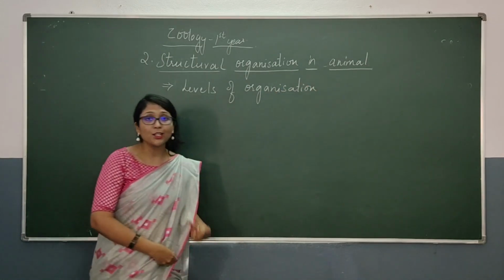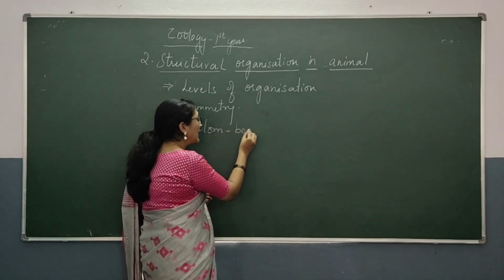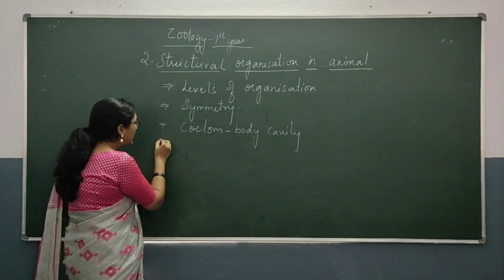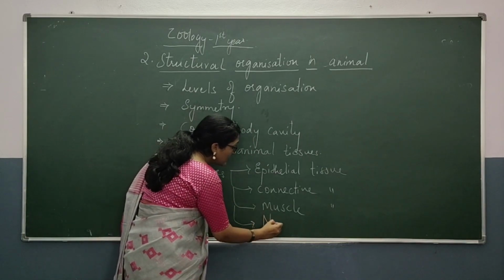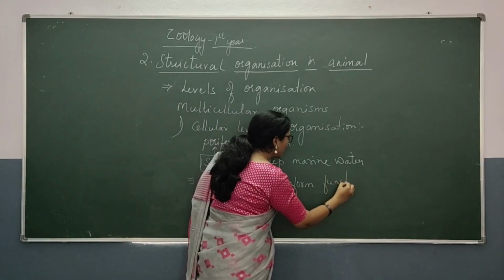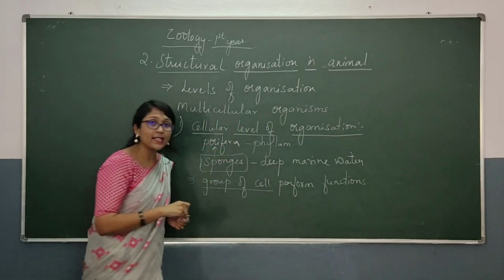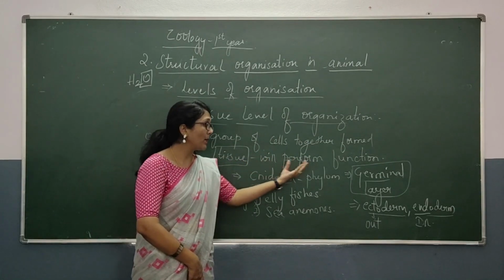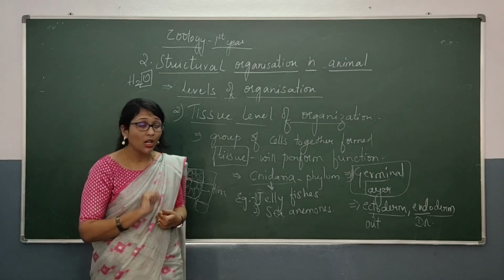SSVB Inter 1st year Zoology Class (Structural Organization in animals ) By Tina Priyanka